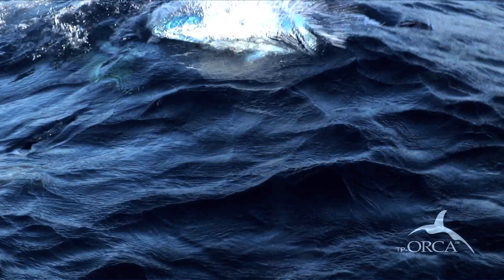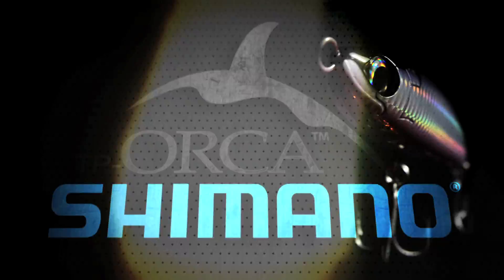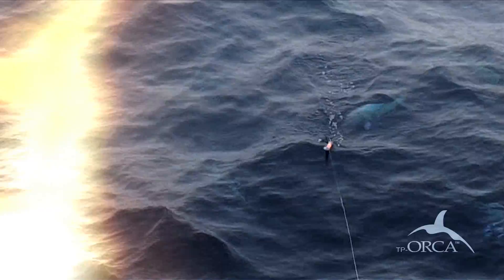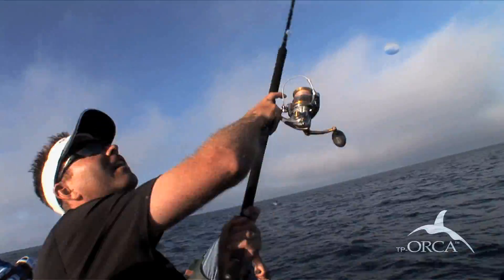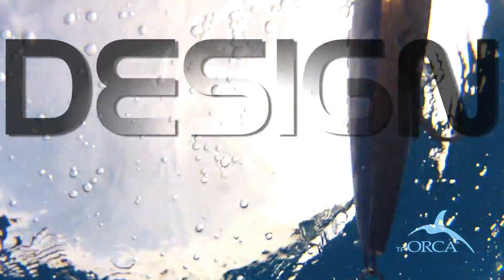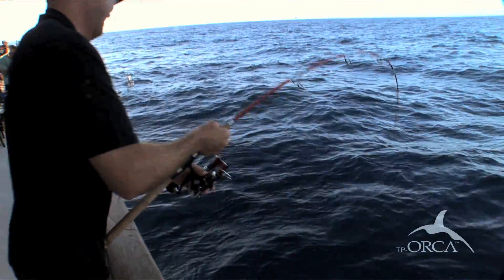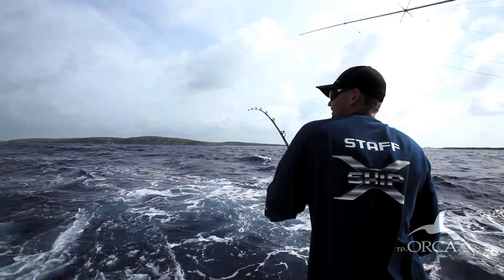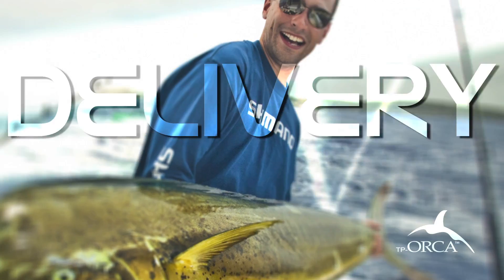SHIMANO ORCA VIDEO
ORCA - Arriving from Japan, the Best Top-Water Lure in its Class!

• Efficient aerodynamic design creates a long powerful cast
• The proprietary internal weight position produces an erratic pop
& dive action
• Ultra sharp, high tensile strength treble hooks secure your catch